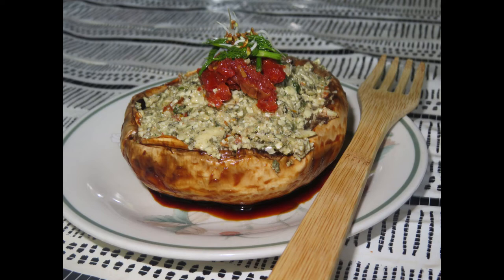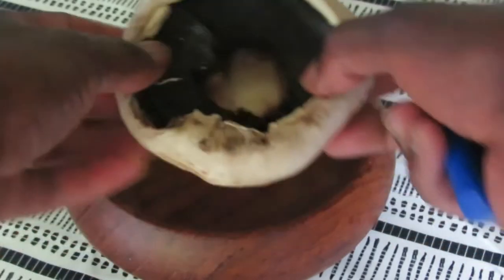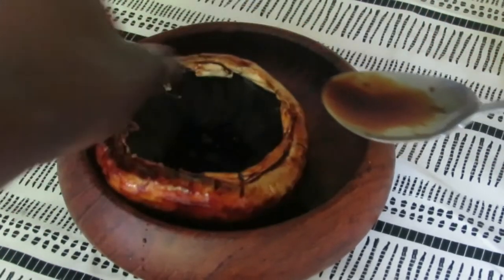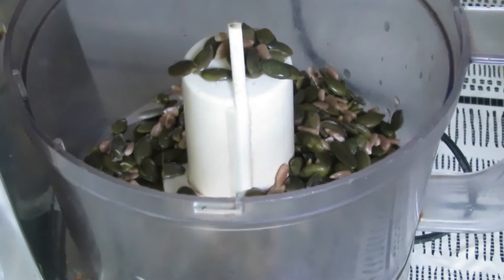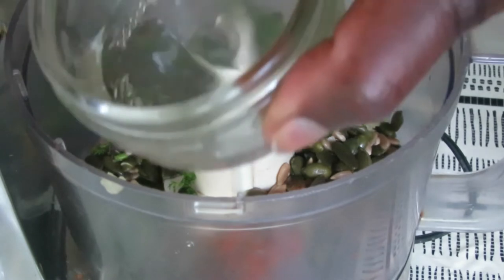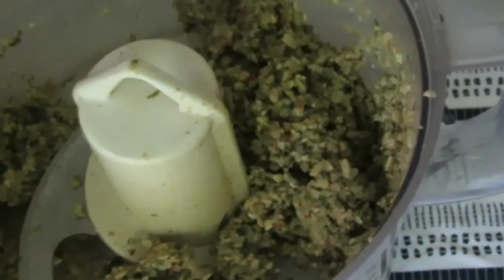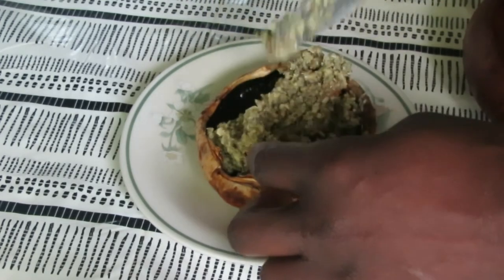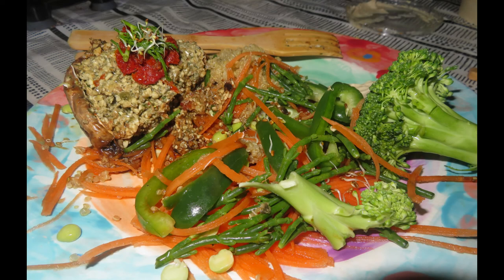Plant Based Stuffed Mushsroom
Hi Family Afriyei from AfriLife Wealth here bringing you another video.  I hope you are well as am I! Today's video I am going to demonstrate how to make a wonderful, beautiful dish, that's extremely quick, easy and very tasty to make.  You don't need much ingredients or utensils.  Just a bit of time and curiosity to see you through creating such lovely food.  Go on give it a try…you'll be glad you did!
First all you need:
One large mushroom – portabella is a good selection
Remove the stem
1 Tbsp of Soya sauce, you can use either the light or dark it doesn't matter.  You will then pour over the mushroom make certain you cover all the sides, front and back where you will marinate this for around 30 mins or longer.  The longer you leave it the more flavoured it will become.
Then you'll need:
½ cup of seeds – I used both pumpkin and sunflower.  You can use walnuts if you like
1 tsp of chopped fresh dill or basil or parsley
½ a clove of garlic
1 tsp of lemon or lime juice freshly squeezed
½ tsp of cayenne pepper
1 Tbsp of pure water, none of that tap water as we will be eating this fresh without heating it up, we want all that goodness our food can offer.
1 tsp of oil
Put those just mentioned (not the mushroom) above in a processor and process until the mixture looks chunky.  We want it to be more texturized rather than smooth otherwise we would blend and that's a whole other thing altogether!
After mushroom has marinated for a while place on a dish and then start to fill it up with the processed mixture.  Fill it up as much as you can.
You can start garnishing your mushroom with some dill, I've used sundried tomatoes and some homemade sprouts.  You can add seeds or some other fresh herbs. Viola, there you have it your stuffed mushroom.  Doesn't it look pretty!
Be Beautiful, Be Happy and Be Blessed. Catcha later…Bye!